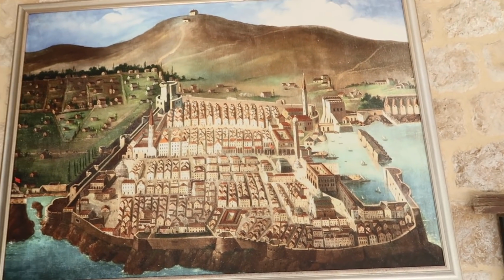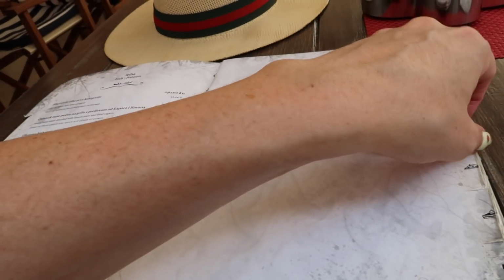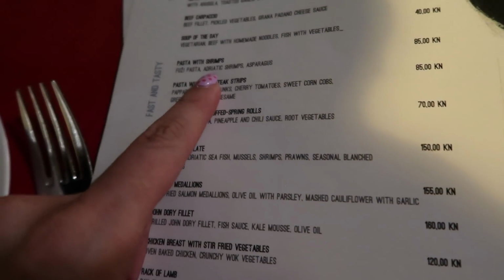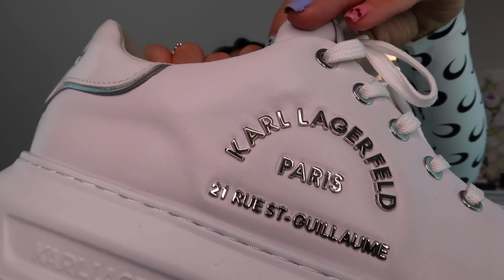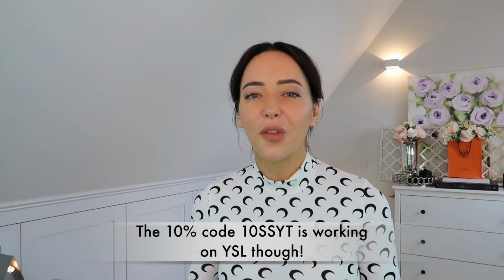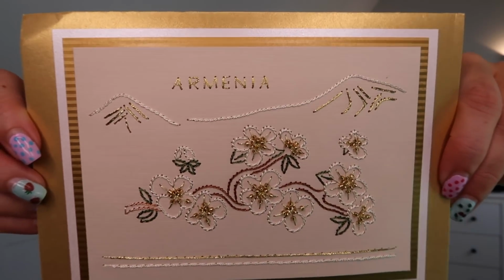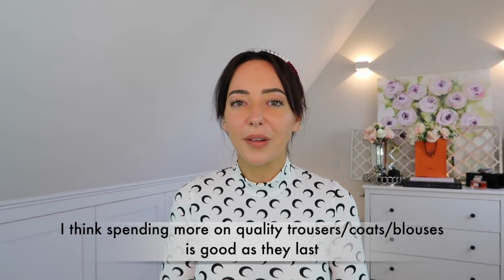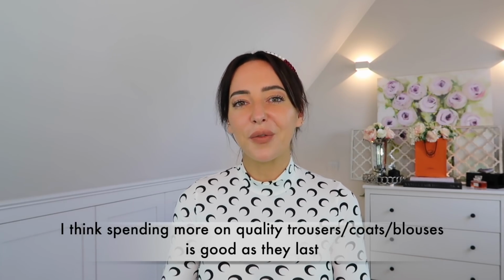WHERE I'VE BEEN. & Haul + Mailtime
I hope you enjoy this as I invite you to join David & I on our holiday to Dubrovnik :) This is why I've not been uploading much - going away + having lots going on at work before and after we got back.

Prada black trousers (the 10% code of 10SSYT might work on these from a new account as it's working on YSL)*

Yvonne (who made for me the hairband). I can't find her Etsy shop, but I've found her IG, so I'd personally say to DM her if you'd like to buy one

The Farfetch code expires on 5th October 2021 and it only works on your first order, so you'll need to create a new account potentially.

Lilysilk trousers were gifted to me.